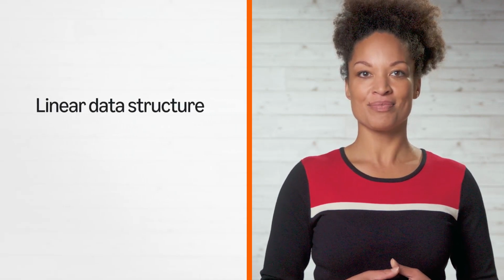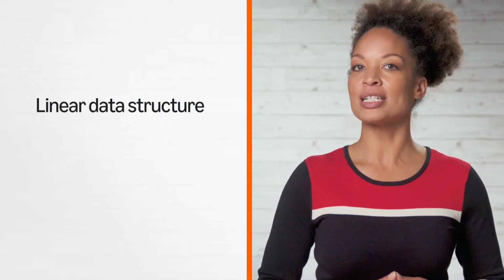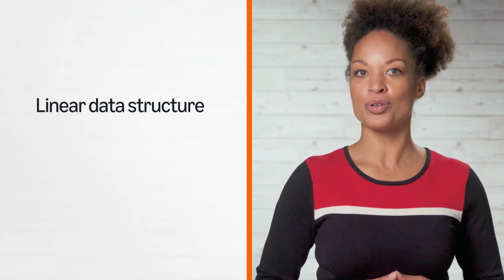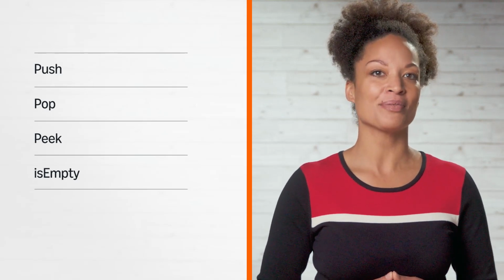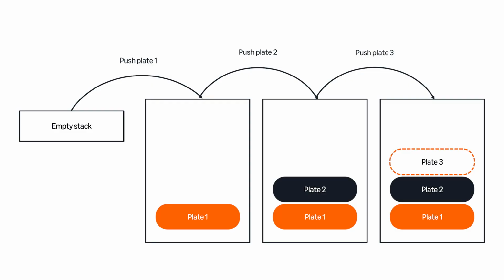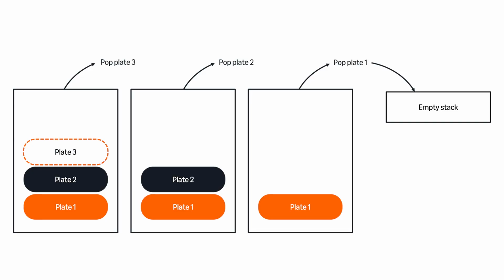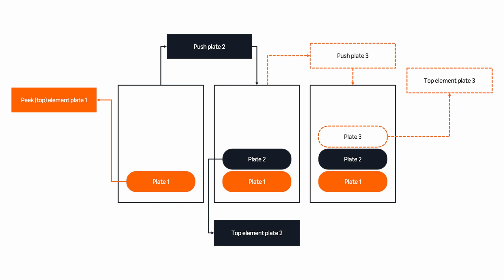Introduction to Stacks